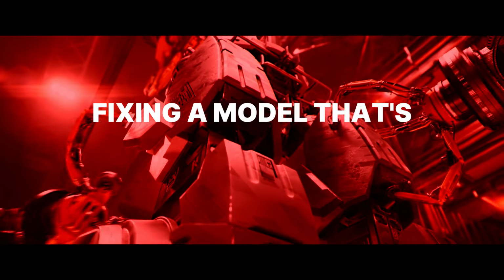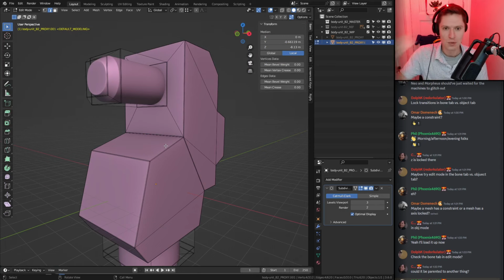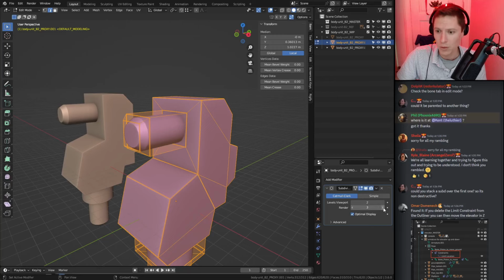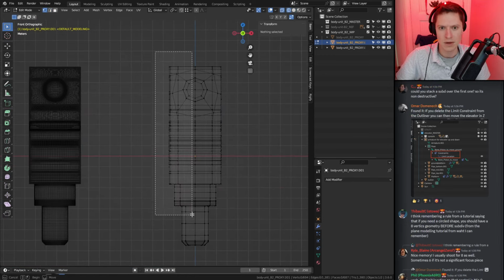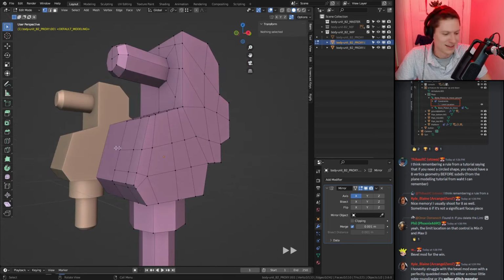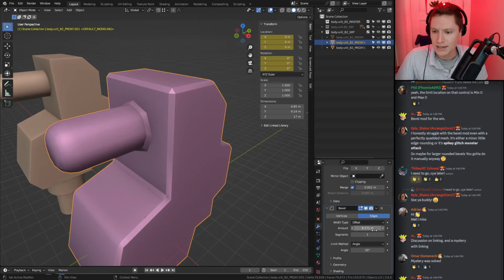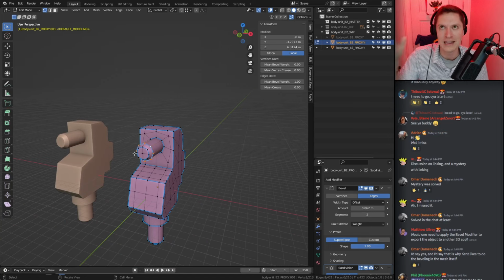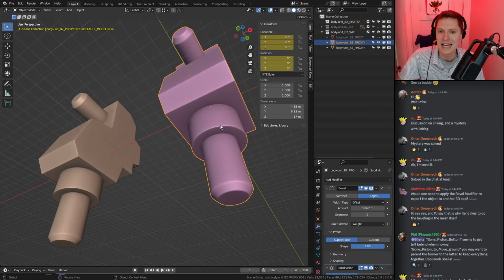When a Sub-D Base Mesh is TOO LOW | Blender Tutorial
This snippet is a teaching moment from the Collabs Course: A free 40-hour livestream series that documents the production of our "Peacemaker Protocol" animated short.